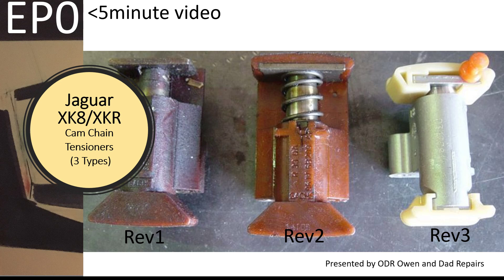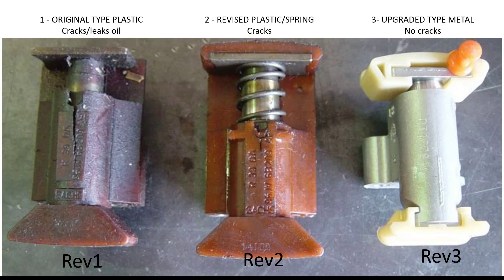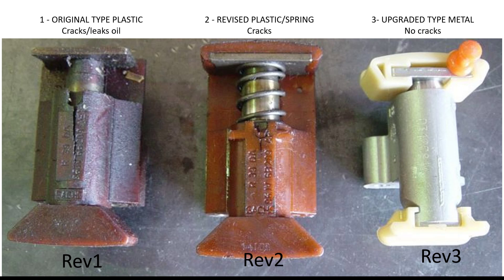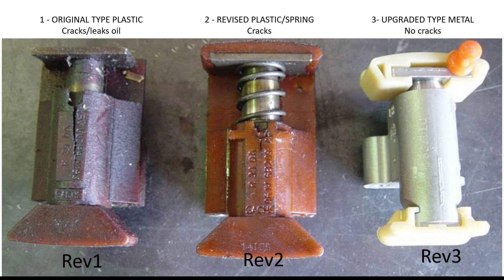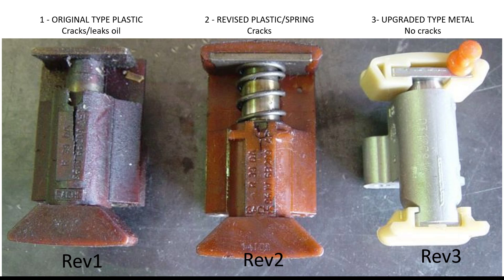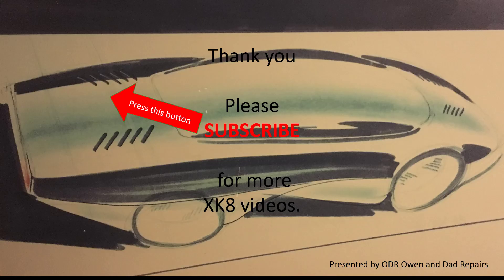Jaguar AJV8 Timing Tensioner Types & Why You MUST Check! Timing chain Playlist EP0, XKR X100 Modurol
Welcome to our Jaguar XK8 timing chain playlist! In Episode 0, we briefly explain the three different revisions of timing chain tensioners used on the Jaguar AJV8 engine. Learn why checking their condition and construction is crucial for engine health. See Episode 1 for how to remove the LHS cam cover to inspect the LHS secondary tensioner – a key indicator of the overall timing chain set condition.

Part of a series of short videos on the individual tasks I took to change my cam chains, guides and tensioners. This is not an official guide and for general information only.
Finding out stuff all the time and want to share this with other XK8 owners.